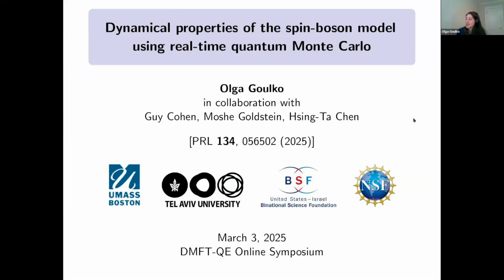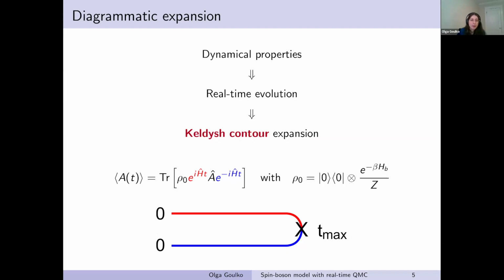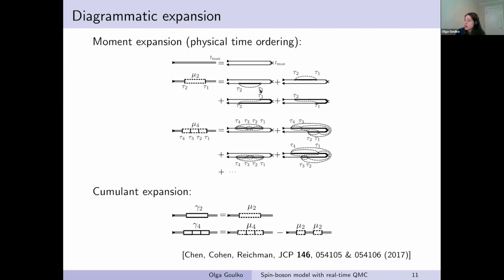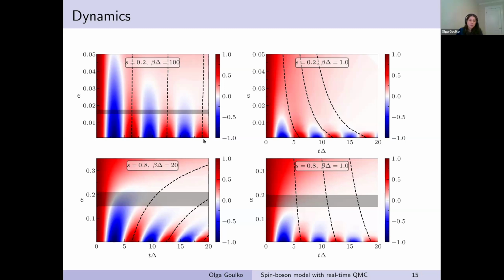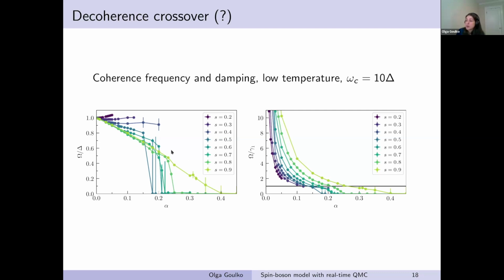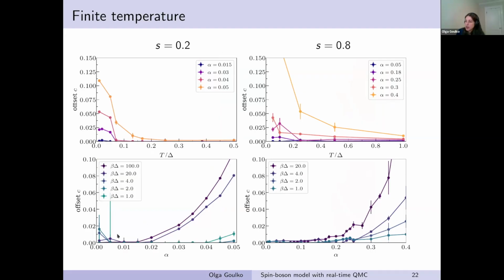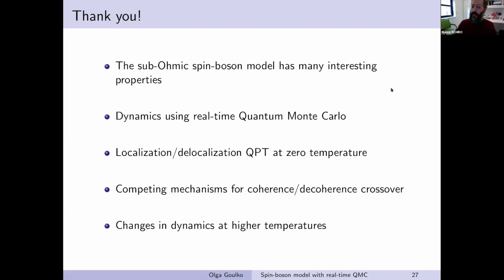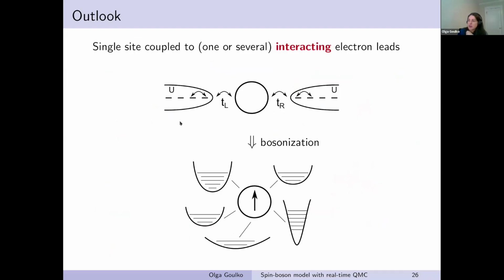Olga Goulko - Dynamical Properties of the Spin-Boson Model Using Real-Time Quantum.. (March 3, 2025)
***Please note: Olga Goulko seemed to have a microphone issue which caused her audio to sound distorted.***

Dynamical Properties of the Spin-Boson Model Using Real-Time Quantum Monte Carlo

We discuss how the real-time dynamics of the spin-boson model (a two-state system coupled to a bath of non-interacting harmonic modes) can be studied using the numerically exact inchworm Monte Carlo algorithm. In particular, we consider the population difference between the two states for the sub-Ohmic spin-boson model across a range of system-bath couplings, sub-Ohmic exponents, and temperatures. From short- and intermediate-time dynamics starting from an initially decoupled state, we extract signatures of the zero-temperature quantum phase transition between localized and delocalized states.